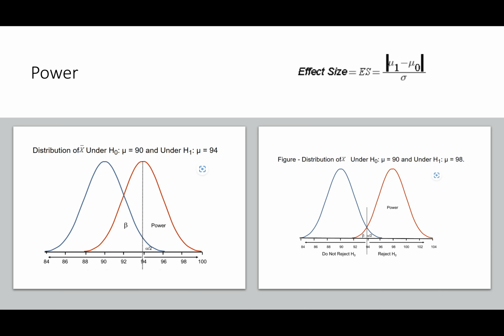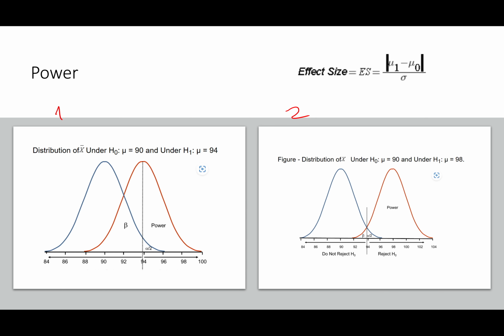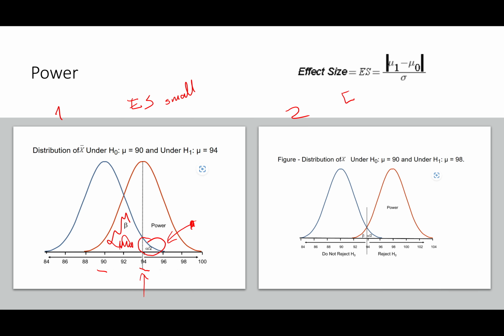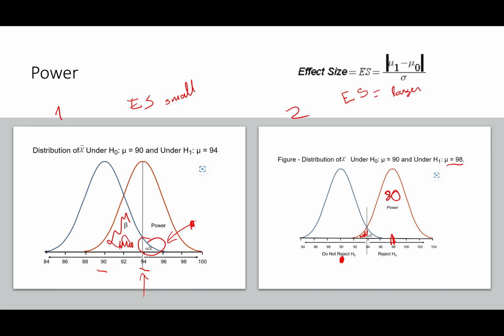Deeper Dive into Power Analysys for Hypothesis testing + Effect Part 2